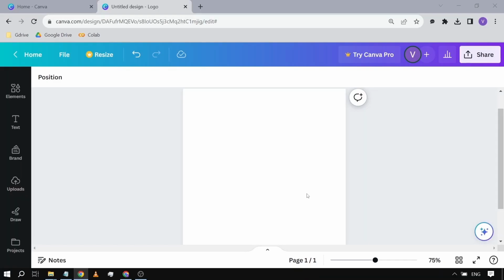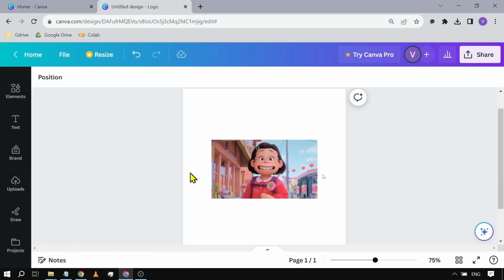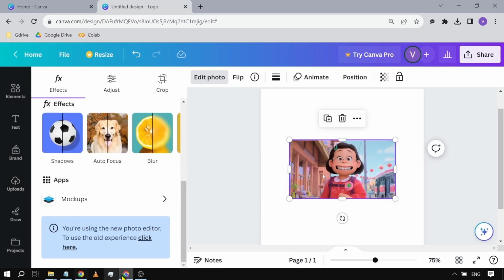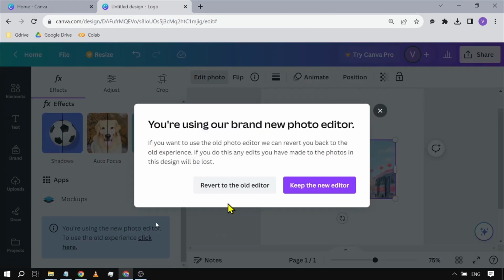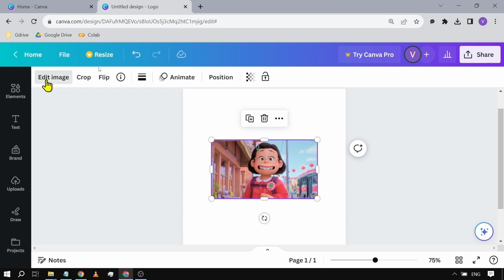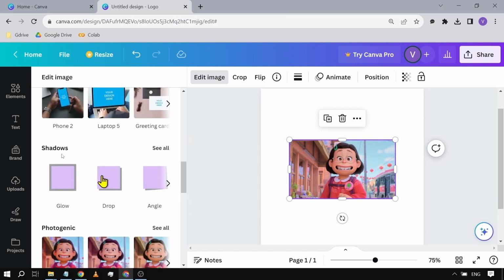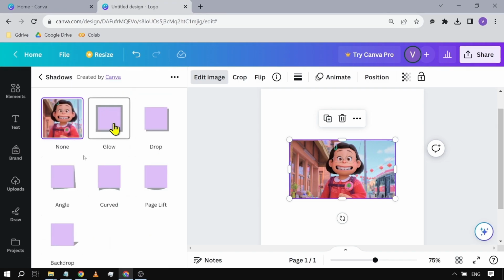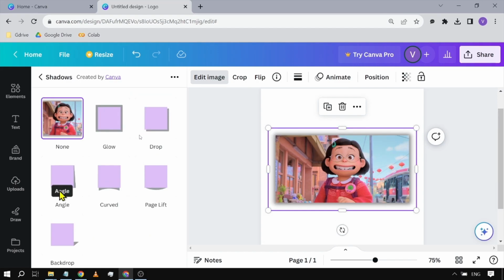How to Add Drop Shadow to Shape in Canva 2025 (SIMPLE GUIDE)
- Learn how to add drop shadow to shape in Canva to give your designs more depth and a professional touch. This step-by-step tutorial will guide you through using Canva’s shadow effects to enhance shapes, elements, and graphics. Whether you're working on social media posts, presentations, or marketing materials, this trick will elevate your visuals.